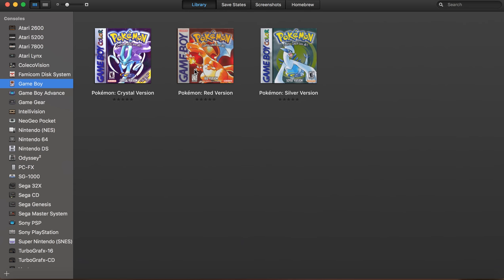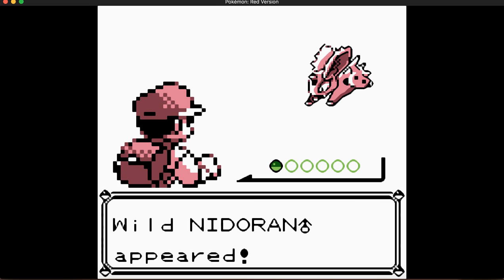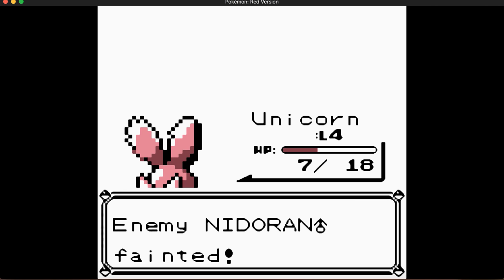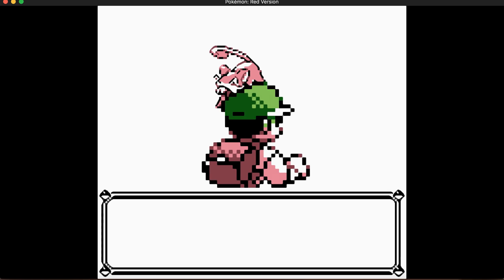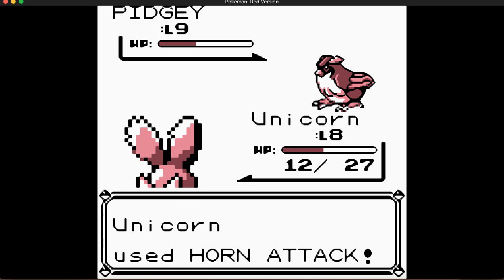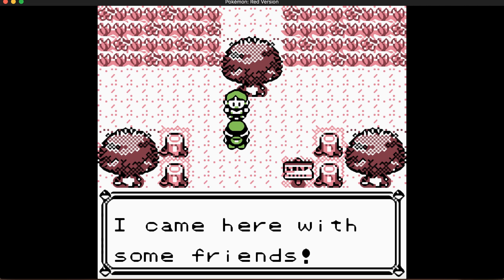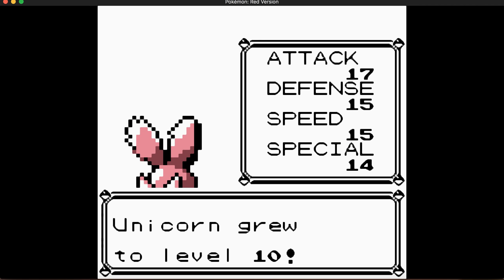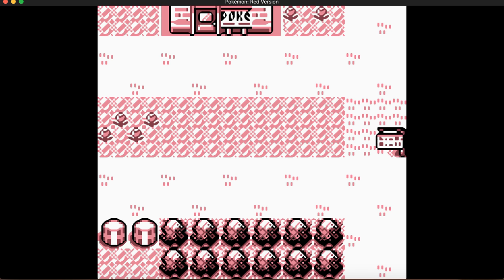Let's Play Pokemon Red Part 2: New Friend!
Watch with closed captioning!

TL;DW We catch a new team member and we get to Pewter City

I didn't invent Pokemon. Nintendo and Game Freak please don't sue.